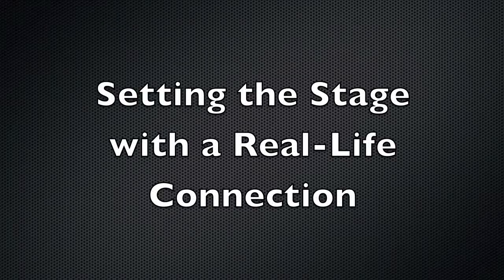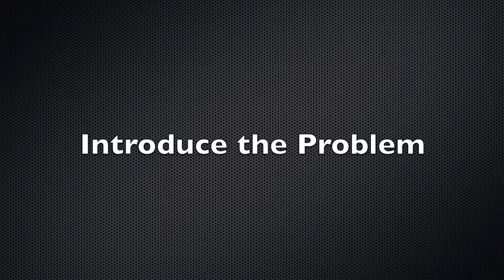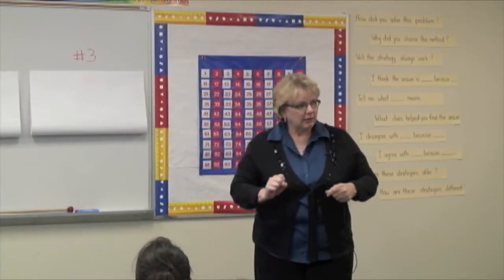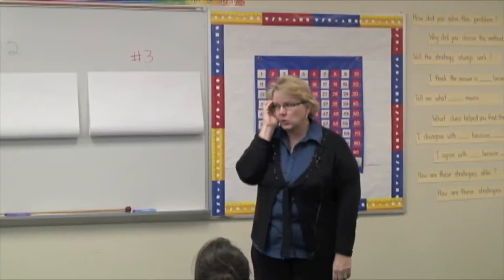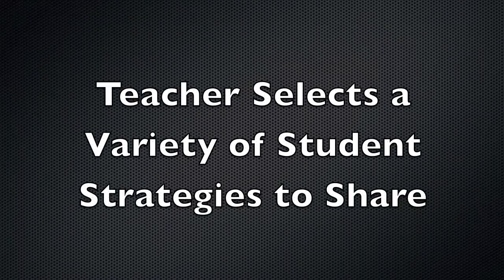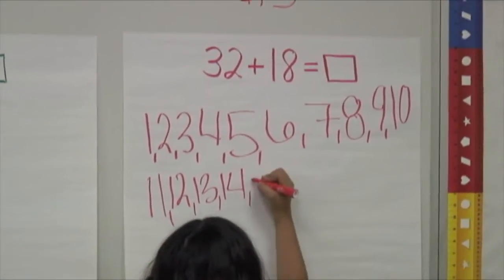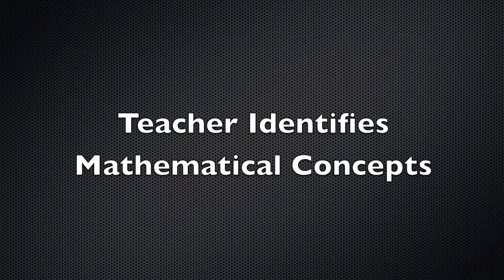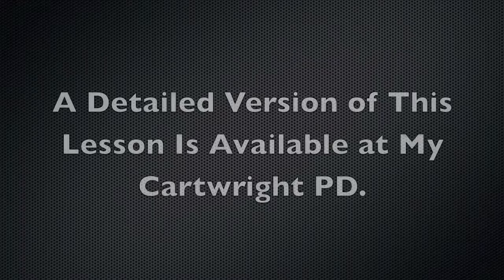3rd Grade Mental Math Preview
3rd Grade Mental Math Preview